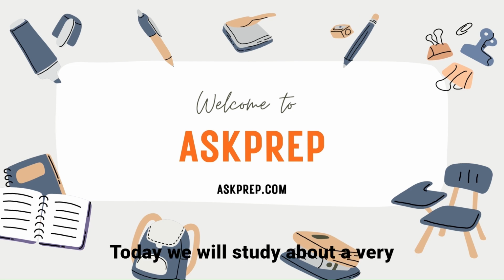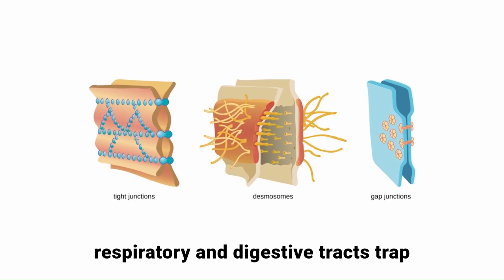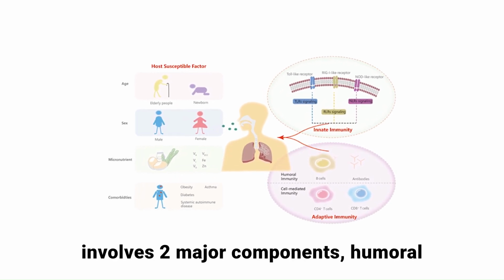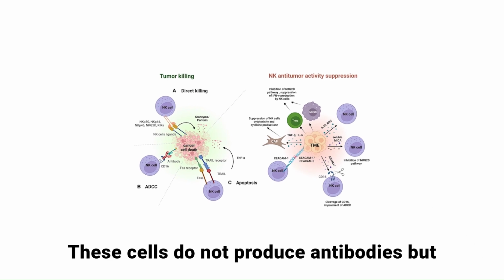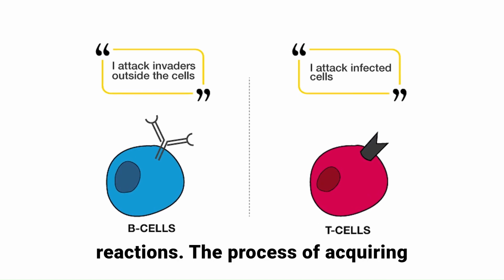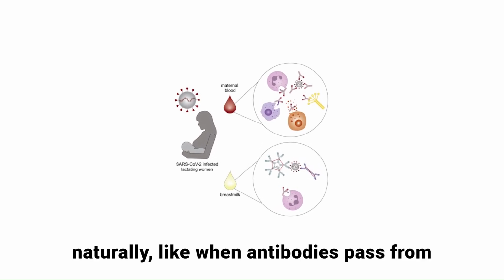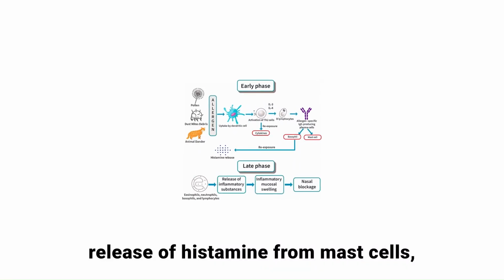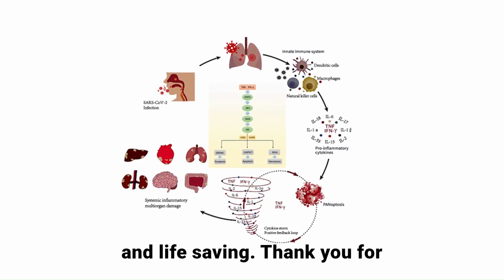Human Immune System Explained | Innate & Acquired Immunity, Antibodies | Class 12 Biology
Human Immune System Explained | Innate & Acquired Immunity, Antibodies | Class 12 Biology | NEET 2025

How does your body protect itself from viruses, bacteria & foreign particles? 🦠
In this Class 12 Biology video, understand the full chapter on Immunity in Humans:

🛡️ Innate Immunity – First Line of Defense
🧬 Acquired Immunity – Humoral & Cell-Mediated
🧪 Structure & Types of Antibodies (IgG, IgA, IgM, etc.)
💉 Vaccines & Immunization
⚠️ Immune Disorders – Allergy, Autoimmunity, AIDS

📘 NCERT Based | Diagrams | NEET-focused Questions

📌 Timestamps:
00:00 Introduction
03:30 Innate vs Acquired Immunity
10:00 Antibody Types & Functions
20:00 Immunization & Vaccines
30:00 AIDS + MCQs